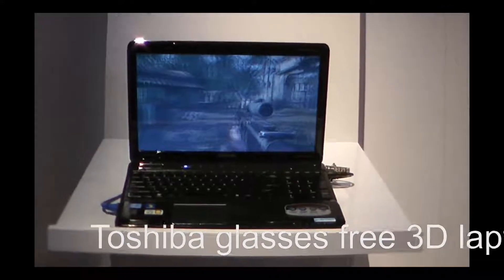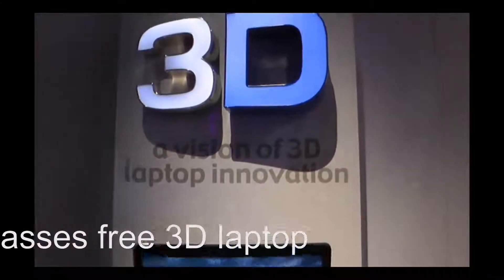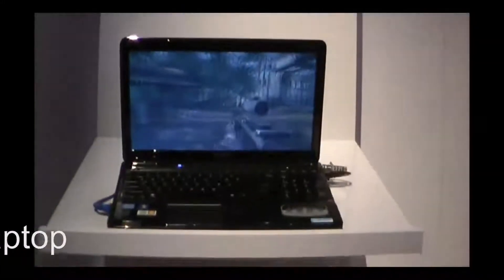CES 20113 D news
A boot at  CES 2011